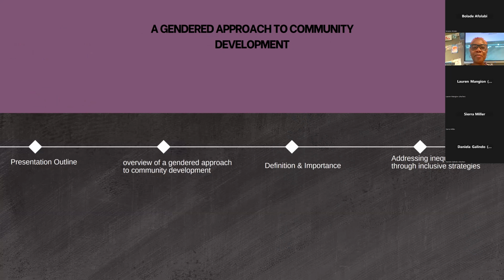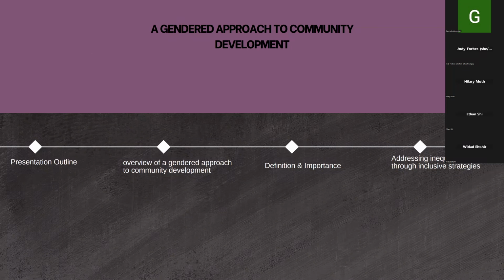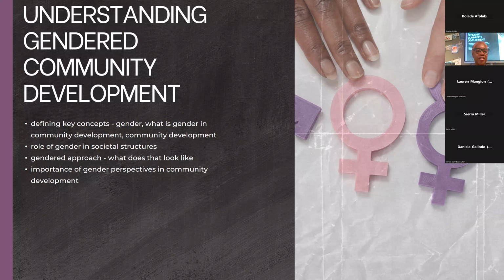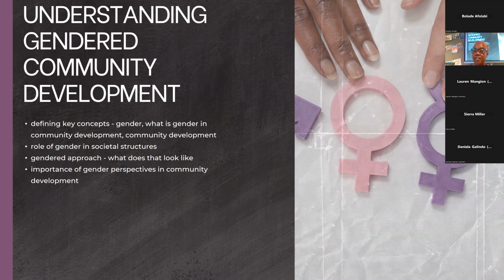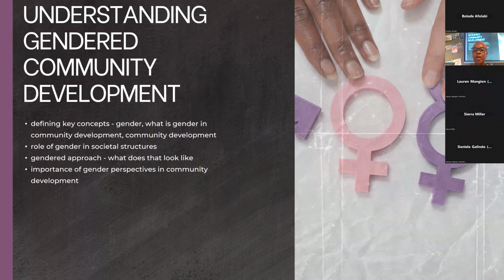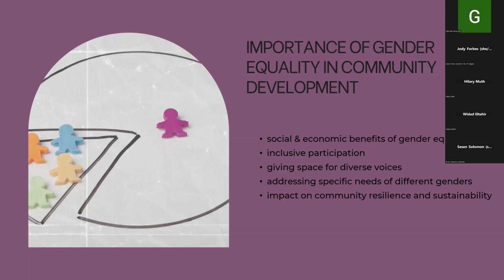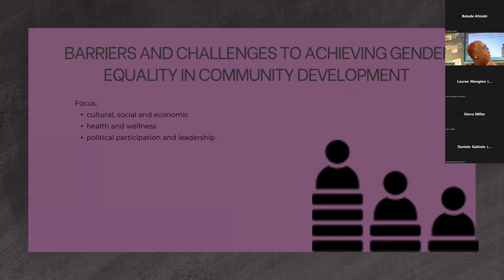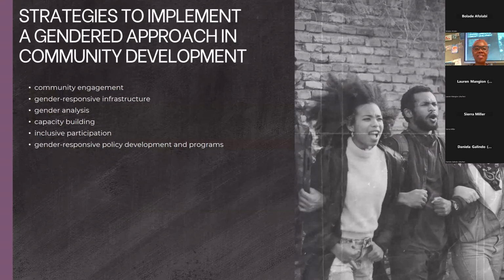Mini Summit 2024: A Gendered Approach Community Development Along Gendered Lines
Mini Summit 2024 took place on June 12, 2024. This session was hosted by Nicole Colley-Lewis. Exploring gender and development approach to community development. We will explore how this approach can correct systems and mechanisms that creates inequities in society.